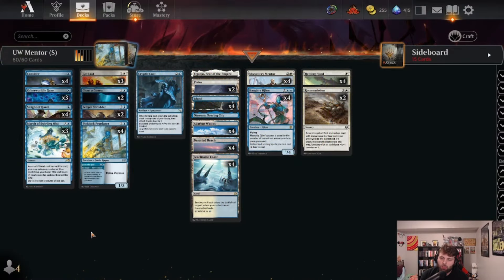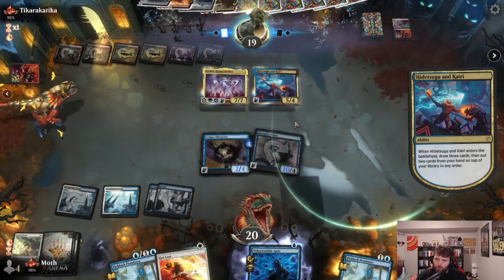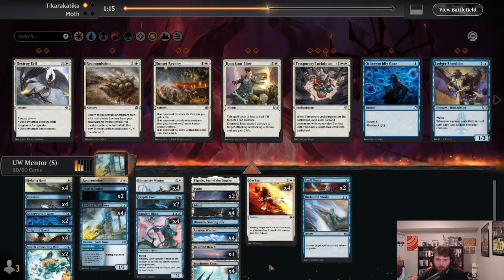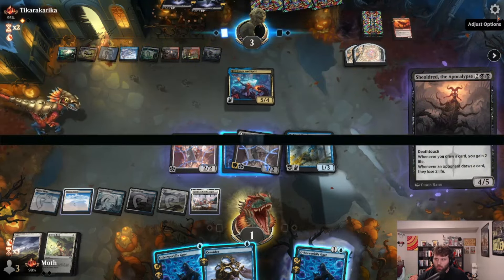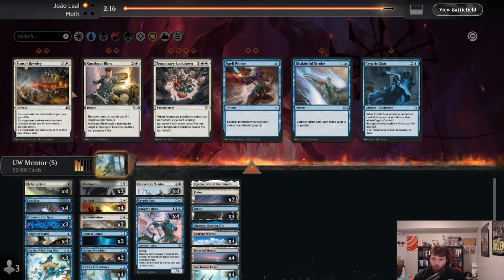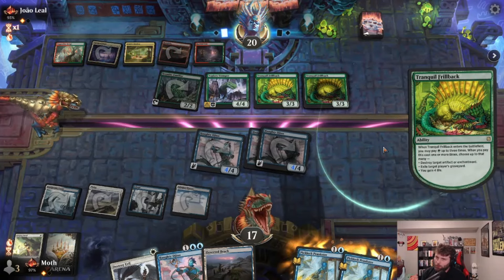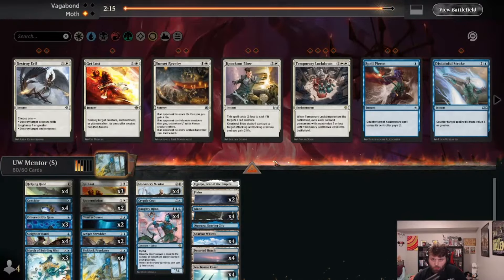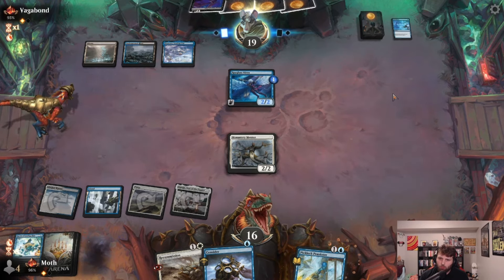Azorius Monastery Mentor 🔵⚪️ | MTG Arena Standard Ladder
MothTCG takes on the Standard meta with a Monastery Mentor Tempo deck.

00:00 Deck Intro

03:08 Game 1

20:52 Game 2

29:27 Game 3

45:18 Game 4